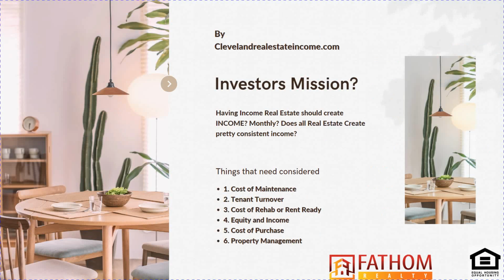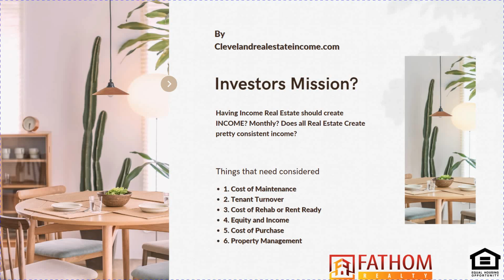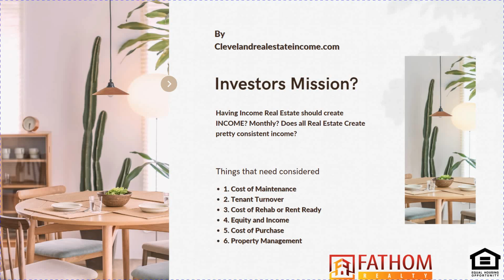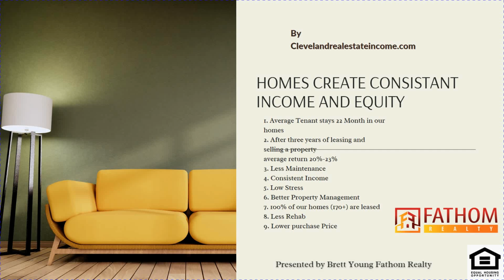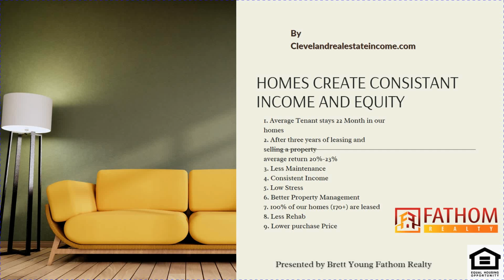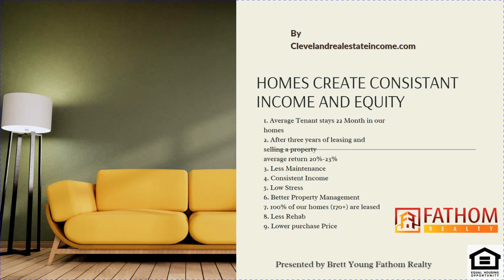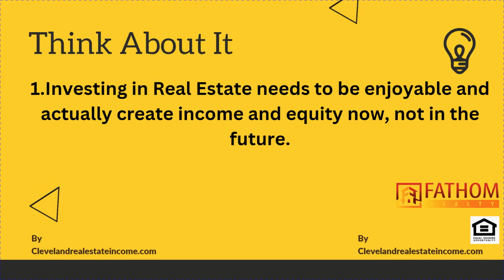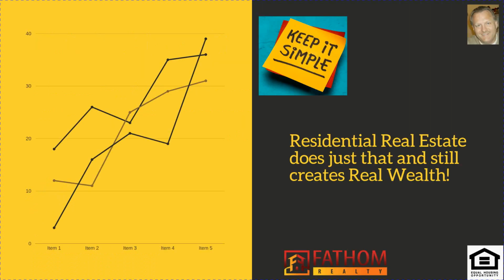Having Income Real Estate should create INCOME?: Keep it Simple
Having Income Real Estate should create INCOME? Monthly? Does all Real Estate Create pretty consistent income?